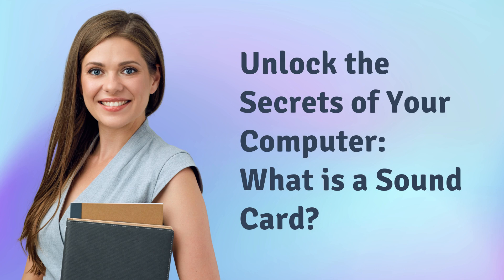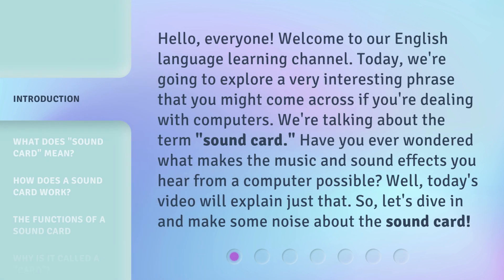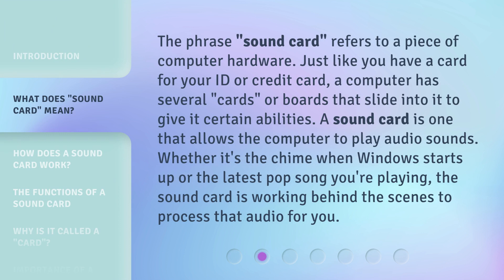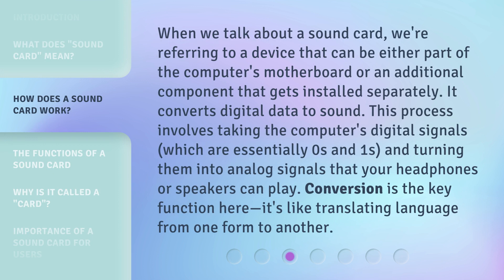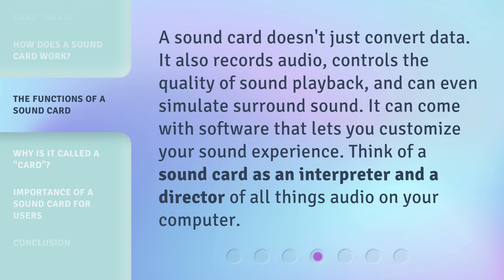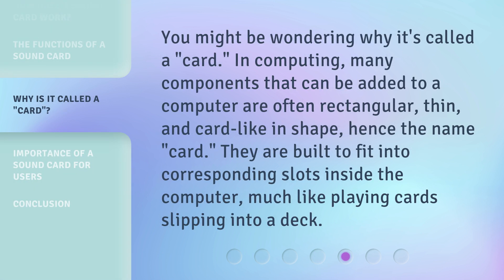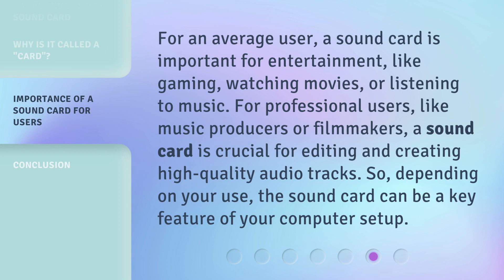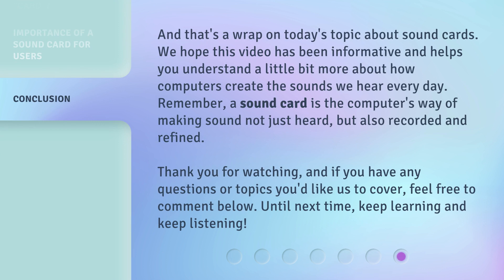Unlock the Secrets of Your Computer: What is a Sound Card?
Unveiling the Magic: The Wonders of Sound Cards • Discover the secrets behind sound cards and how they bring music and sound effects to life on your computer. Learn about their functions, how they work, and the role they play in enhancing your audio experience.

00:00 • Introduction - Unlock the Secrets of Your Computer: What is a Sound Card?
00:37 • What Does "Sound Card" Mean?
01:09 • How Does a Sound Card Work?
01:41 • The Functions of a Sound Card
02:05 • Why Is It Called a "Card"?
02:28 • Importance of a Sound Card for Users